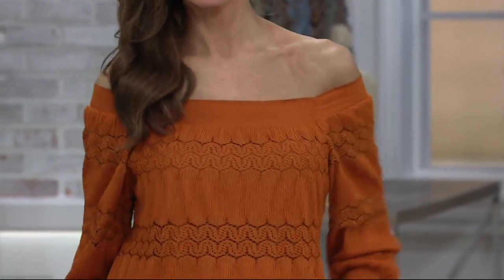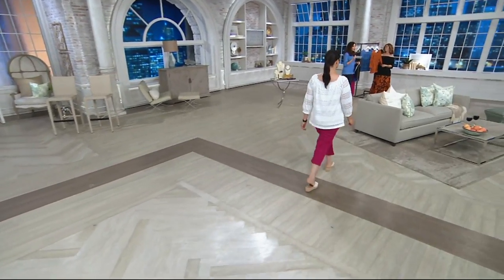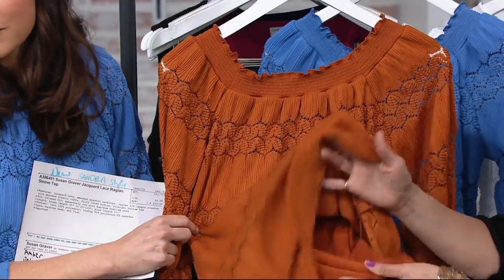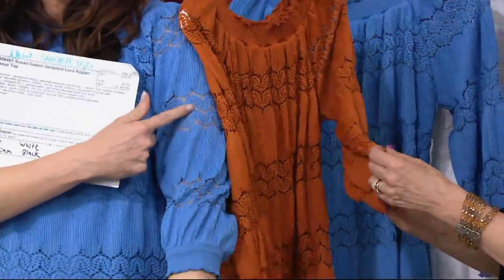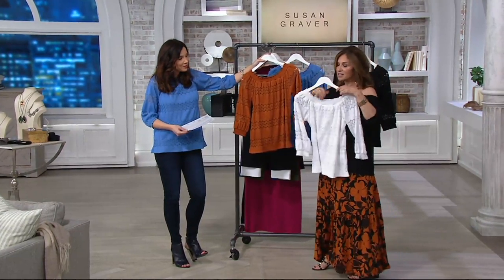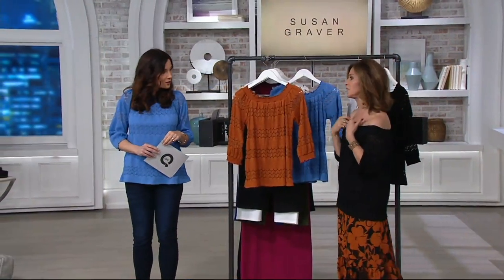Susan Graver Jacquard Lace Raglan Sleeve Top on QVC